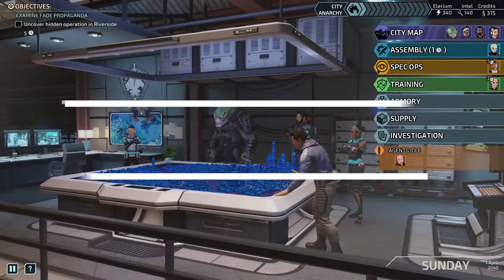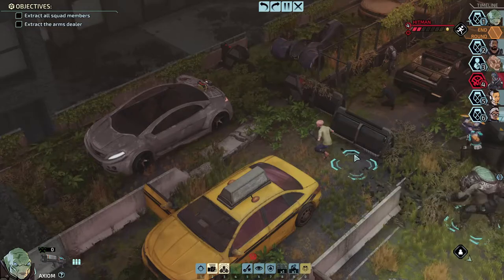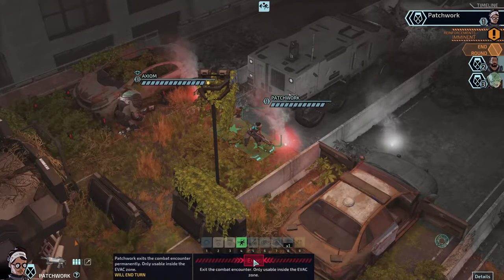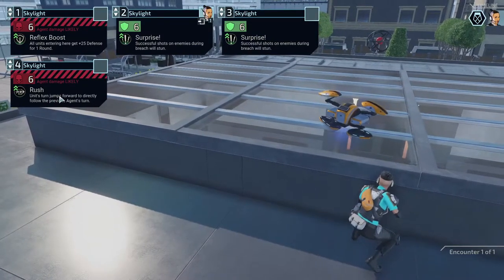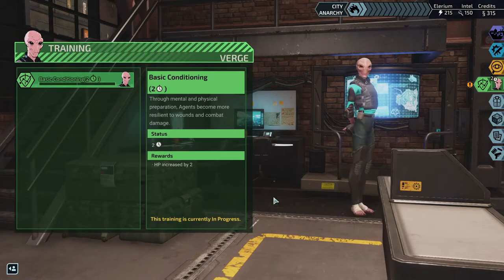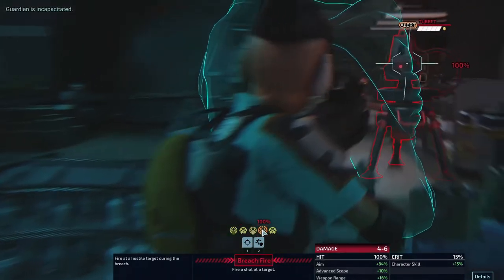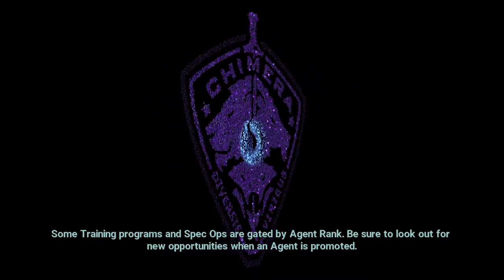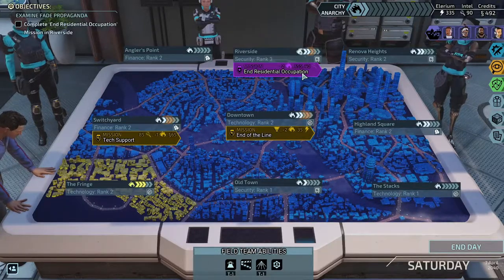Here Comes Axiom- XCOM: Chimera Squad E9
Axiom our newest agent shows hos worth in his first few missions.